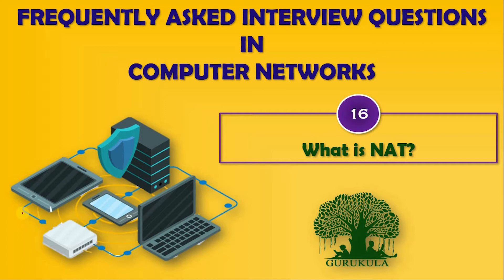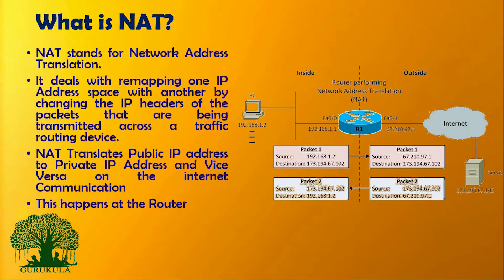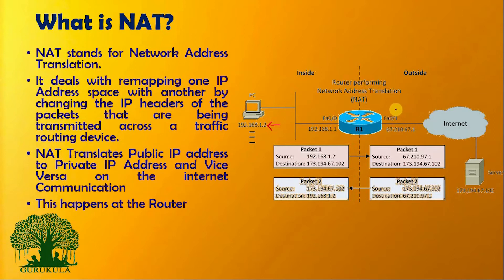What is NAT | Frequently asked Interview Questions in Computer Networks | GURUKULA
We are happy to launch another video lecture series in GURUKULA to Brush up the frequently asked interview questions in computer networks. This playlist will be frequently updated.

What you will learn in this video are as follows:
interview questions on Computer Networks, Frequently asked interview questions on computer networks, computer networks, what is a network, brouter, what is a node and link, difference between hub and switch, repeaters, networking, router, basics of computer networks, OSI model, TCP/IP Model, interview questions, quick recap of computer networks,